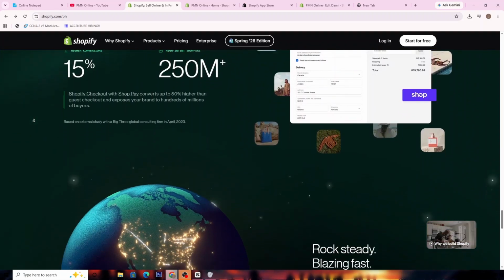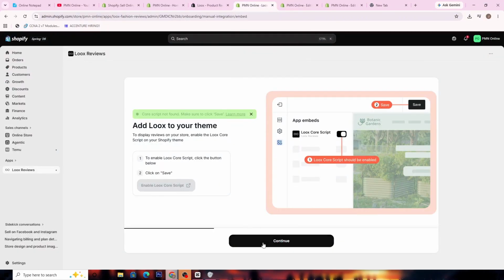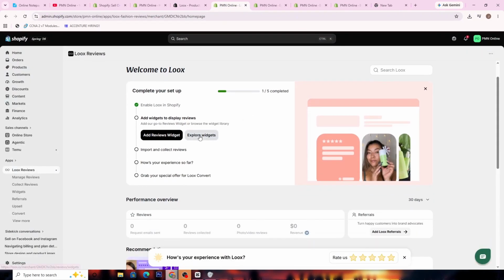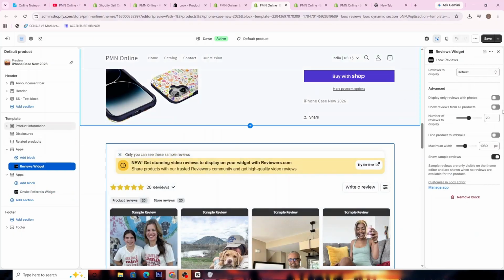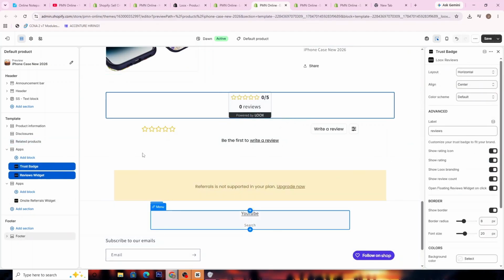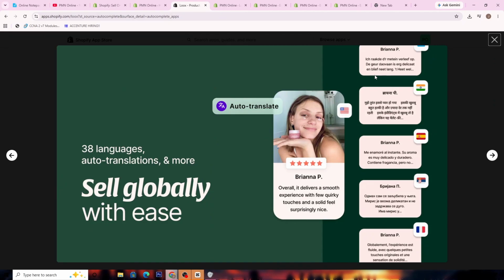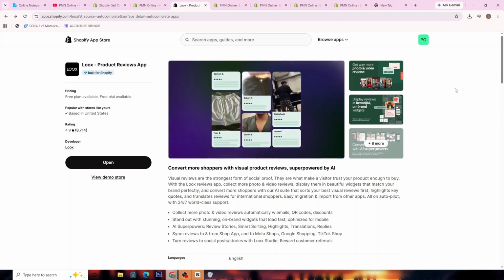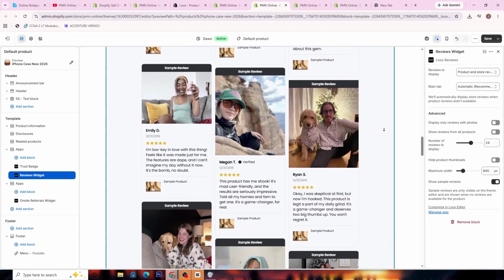ParcelWILL Shopify App Tutorial for Beginners, How To Add Order Tracking Page on Shopify in AI Era?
In this video I have shown ParcelWILL Shopify App Tutorial for Beginners, How To Add Order Tracking Page on Shopify in AI Era?.

In this tutorial, you will learn step-by-step how to integrate the ParcelWILL app into your Shopify store to create a seamless order tracking page. We will cover essential features, installation procedures, and how to customize tracking options, ensuring you have all the tools needed for effective order management.

Having an order tracking page is vital for enhancing customer experience and reducing inquiries related to order status. With clear tracking capabilities, businesses can keep their customers informed, preventing frustration and building trust. We will also discuss real-world examples of how leading brands have adopted this feature to boost customer satisfaction.

As we enter the AI era, automation becomes crucial in streamlining e-commerce operations. The ParcelWILL app utilizes AI-driven solutions to simplify order processing and tracking. Whether you're just starting your Shopify journey or looking to upgrade your store's features, this tutorial is designed for both beginners and experienced users, ensuring everyone can benefit from enhanced order tracking.

You'll learn:
- How to install the ParcelWILL Shopify app.
- Step-by-step guide on creating an order tracking page.
- Tips for customizing the tracking experience for customers.
- Use cases demonstrating the importance of order tracking.
- How to leverage AI for automating order management processes.

Perfect for beginners, e-commerce store owners, and anyone looking to enhance their Shopify experience.

0:00 Introduction to ParcelWILL
1:20 Installing the ParcelWILL App
3:10 Setting Up Order Tracking
5:00 Customizing Tracking Options
6:30 Importance of Order Tracking
7:50 Conclusion